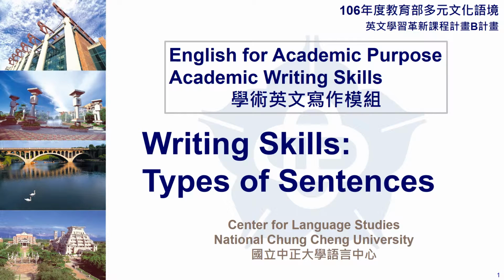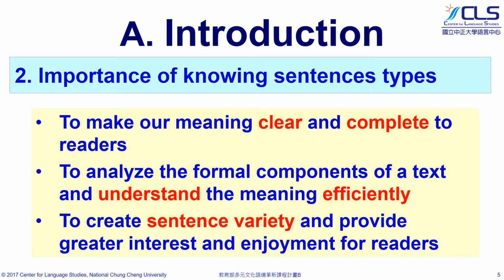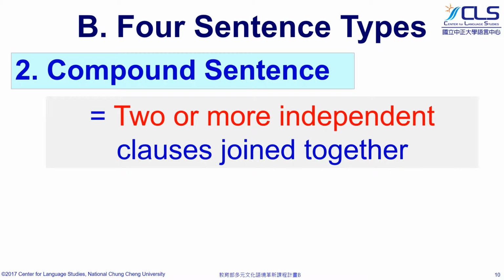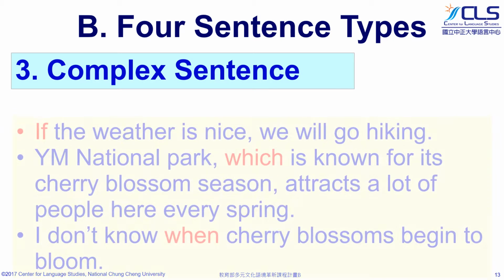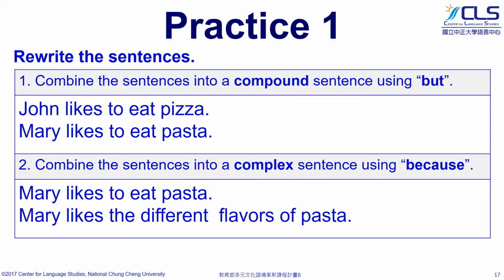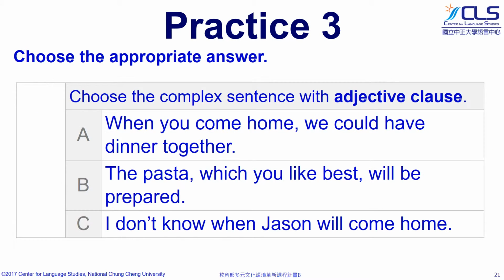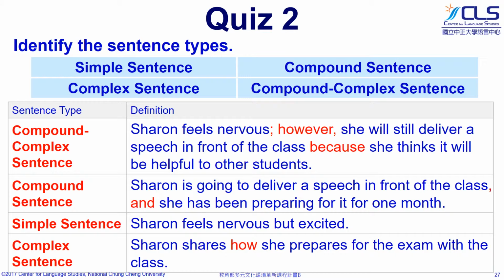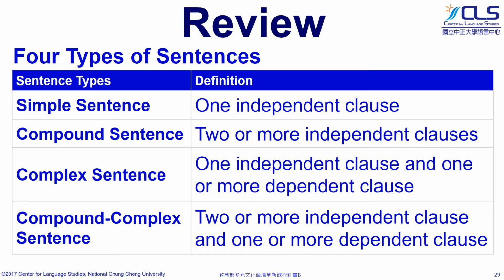106學年度-B17-國立中正大學_2 Types of Sentences